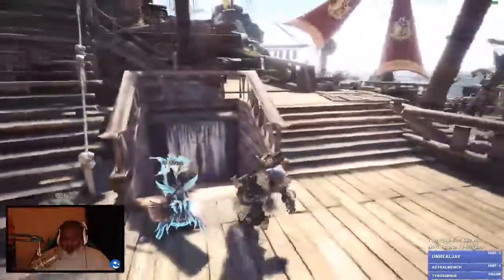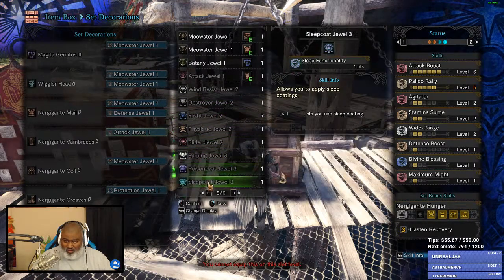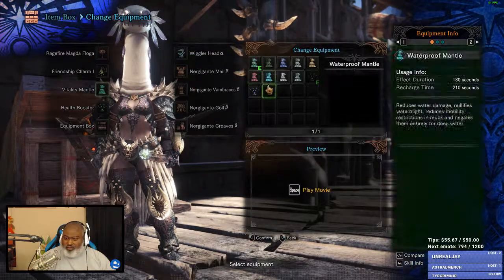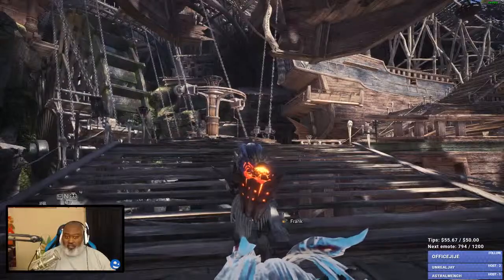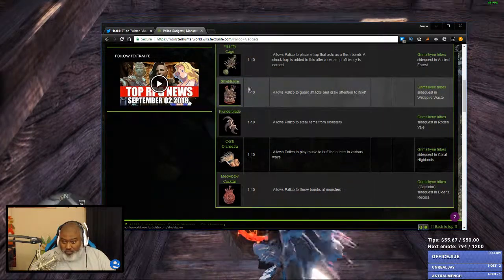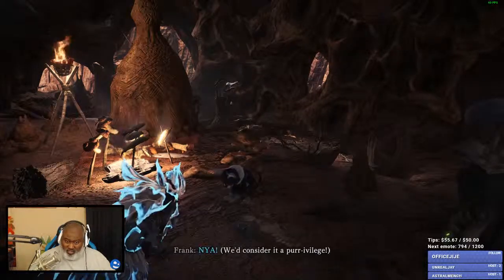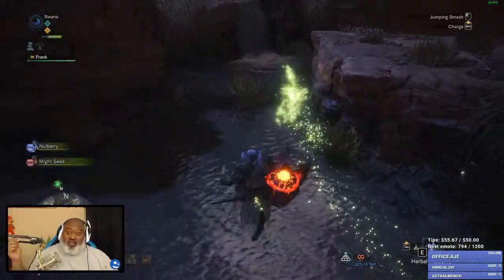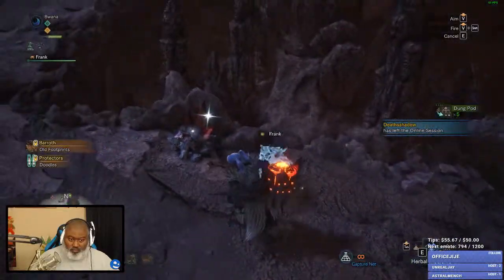Bwana Plays MONSTER HUNTER WORLD - Episode 156